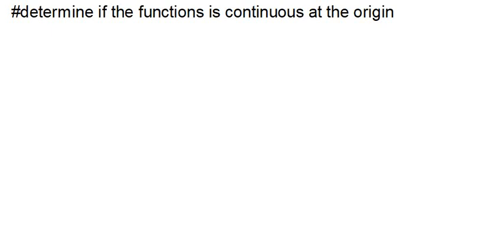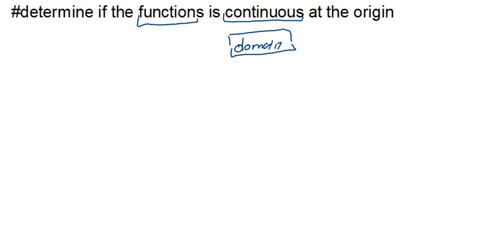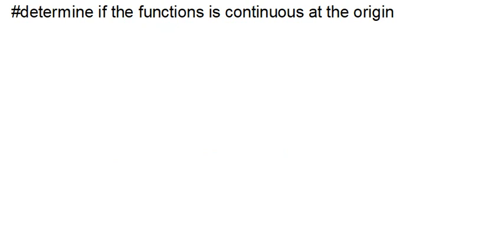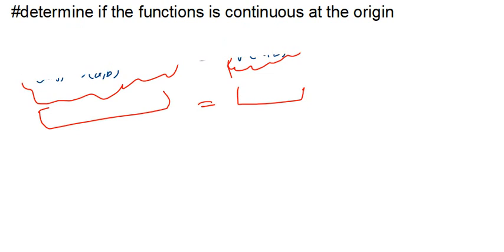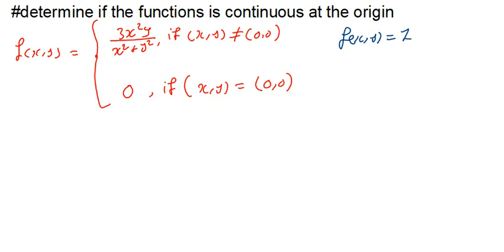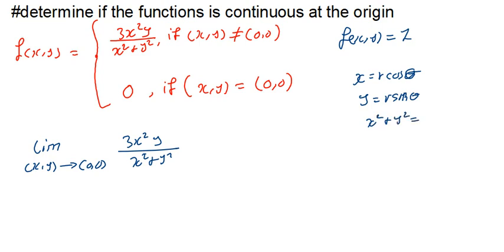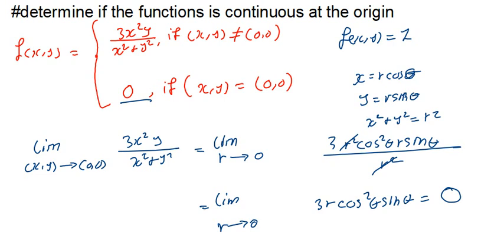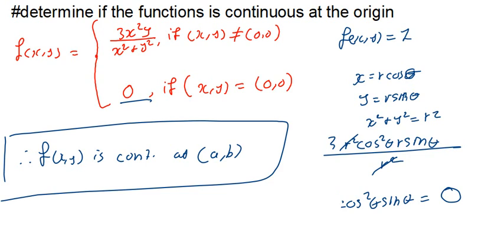Determining if a multivariable function is continuous at (a , b)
in this tutorial we focus on how we can determine if a given function is continuous at a given point such as the origin